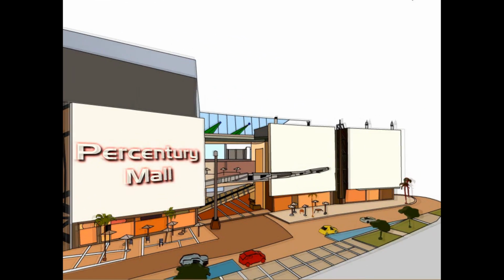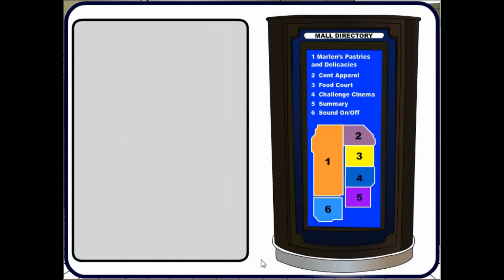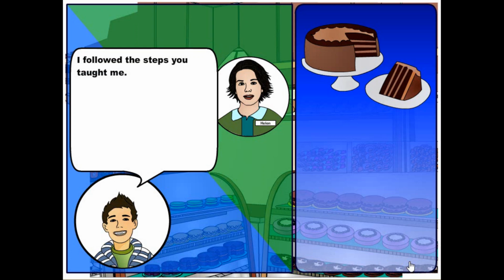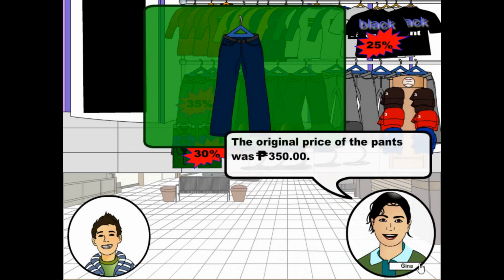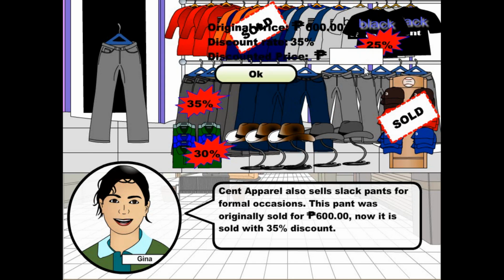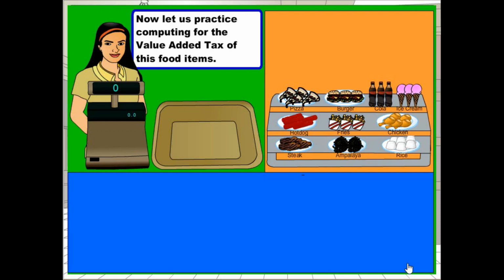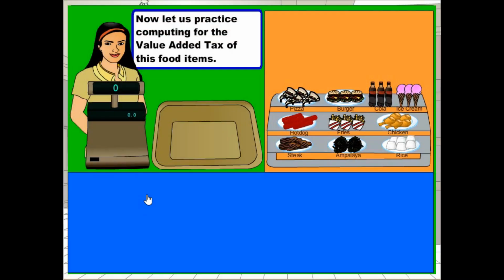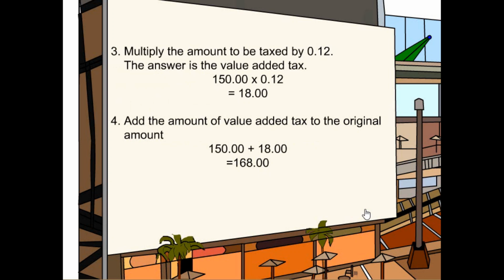Lesson 13 PERCENT AND PERCENTAGE